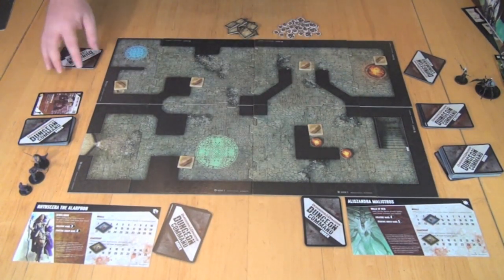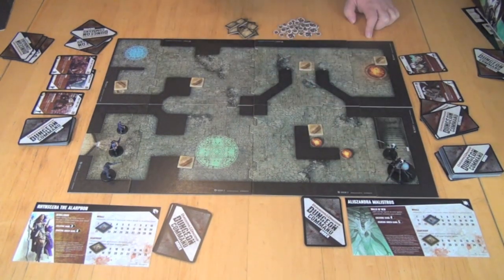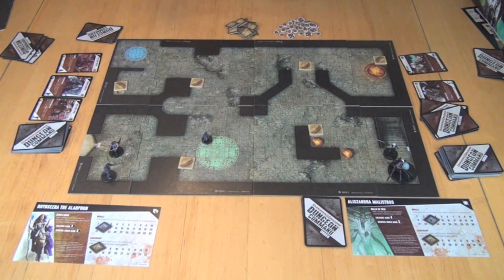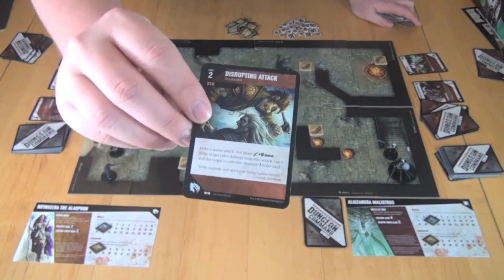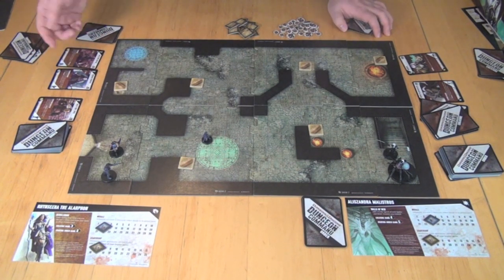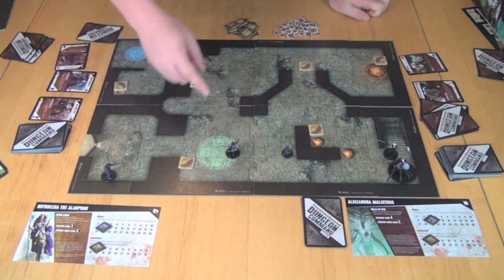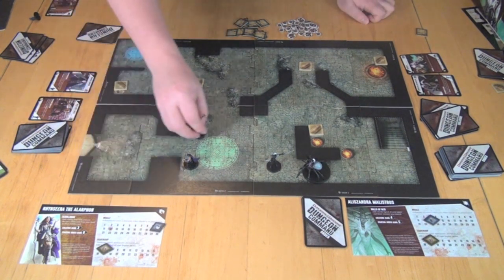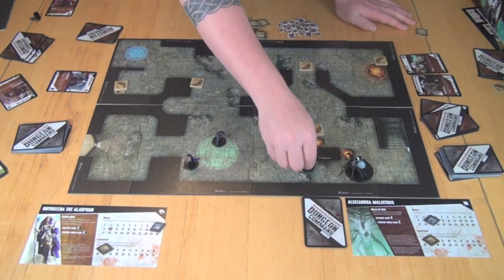Dungeon Command Review - with Ryan Metzler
Ryan examines this Dungeons and Dragons tactical mini game from Wizards of the Coast

00:00 - Introduction
00:50 - Game overview
11:33 - Final thoughts